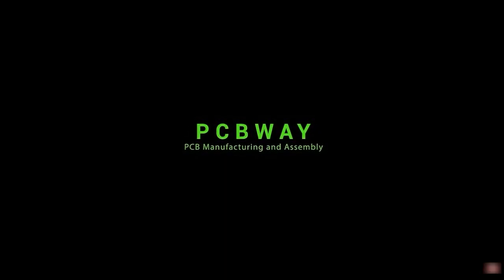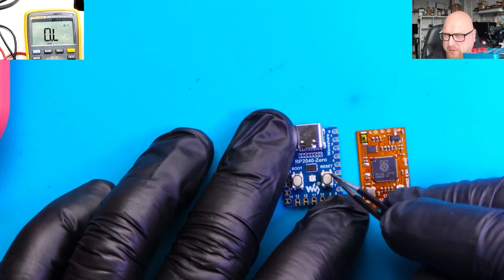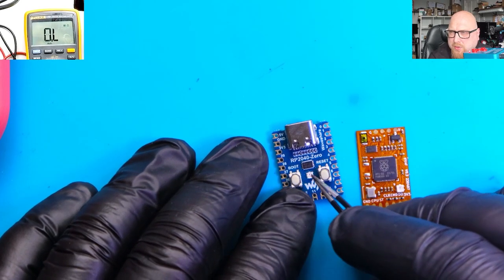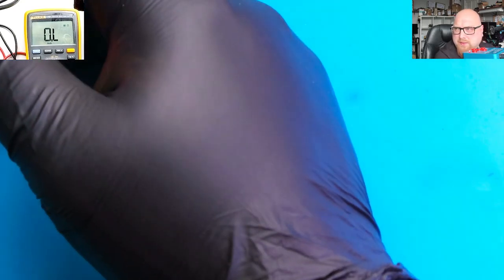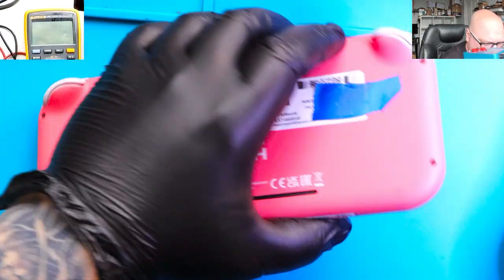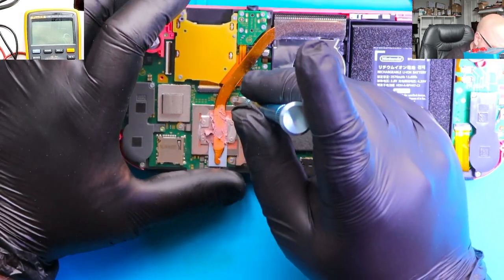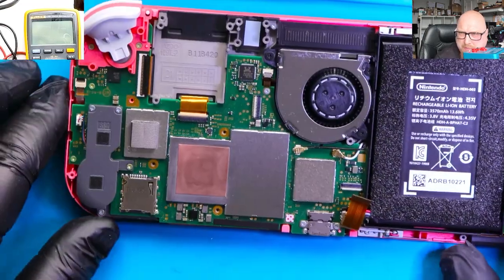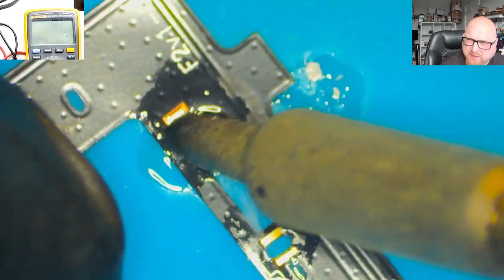NS Lite New Picofly Chip Installation.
Hi.
In this video I'm soldering the PICOFLY to Switch Lite.

(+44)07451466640 - WhatsApp number (just for messages)

Microscope 4K 48MP HDMI USB Digital Video Microscope Camera Adjustable Magnification 180X C Mount Len Zoom Stand 56 LED Ring Light

Microscope arm HUANUO Monitor Arm Single for 17-32 inch Curved Screen, Height Adjustable Monitor Mount, 360° Rotation Monitor Stand Support VESA 75/100mm

Soldering iron AIFEN-A902 with C245 handles

Soldering Tips JBC C245-102 and C245-001

HOT AIR Sugon 8620-DX

Multimeter FLUKE 17B+

Power Bench supply KORAD KA3005D

Enameled Coper Wire 0.1 mm

CYNEL SOLDER TIN WITH FLUX DIAMETER 0.7 MM SN60Pb40 WEIGHT 250 GR